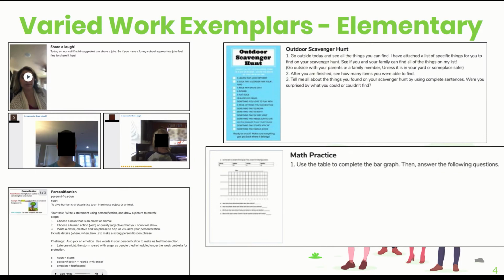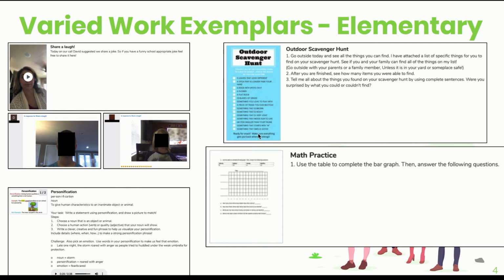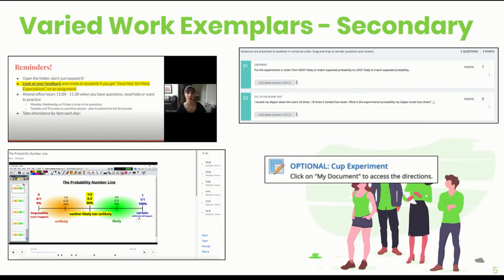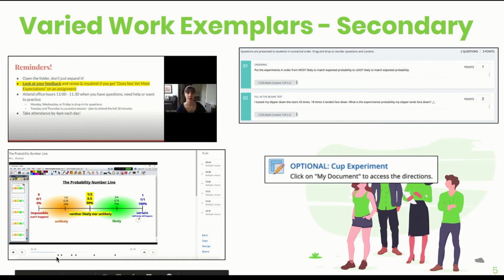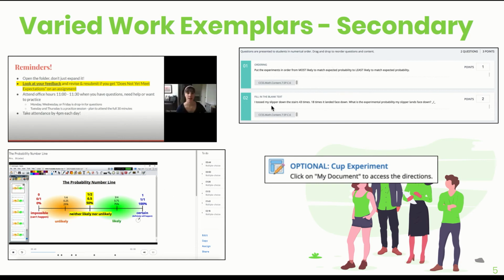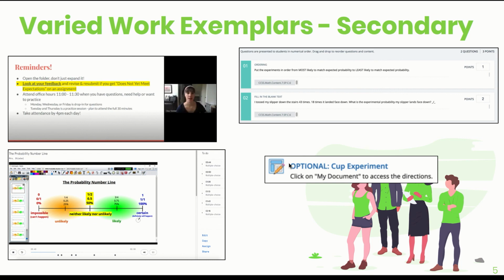Capturing Student Attention with Varied Work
Learn how to engage student in remote learning.